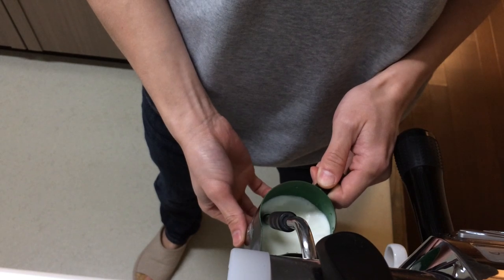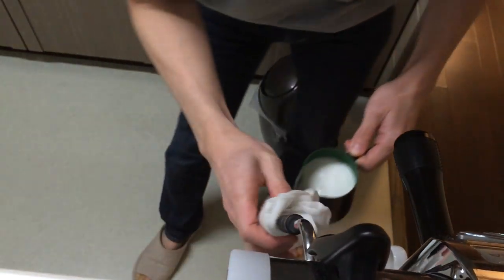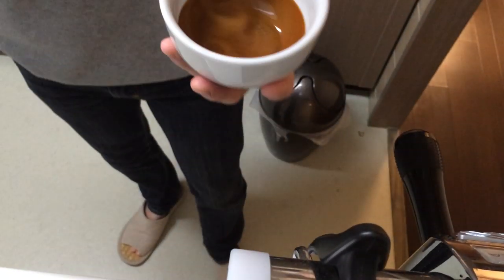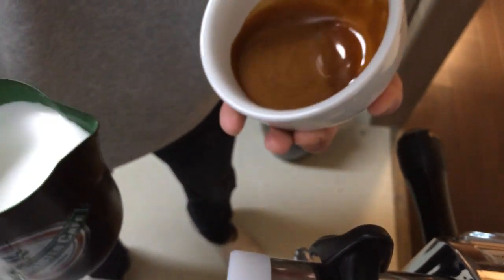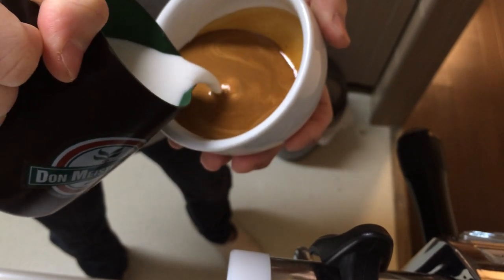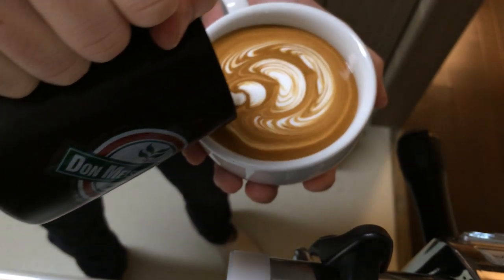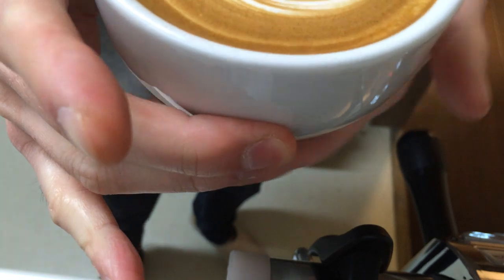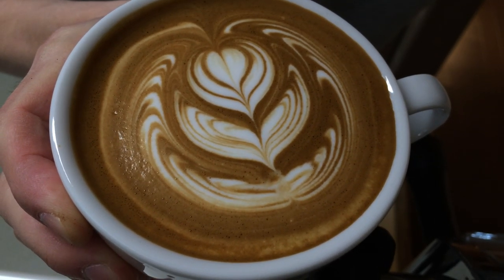Latte Art School "crema crema crema" for invsibleman731.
Sorry.I was not able to pour well.